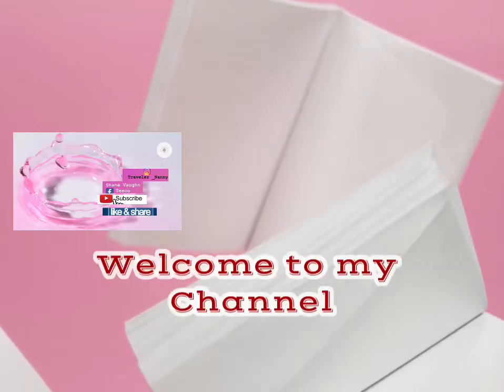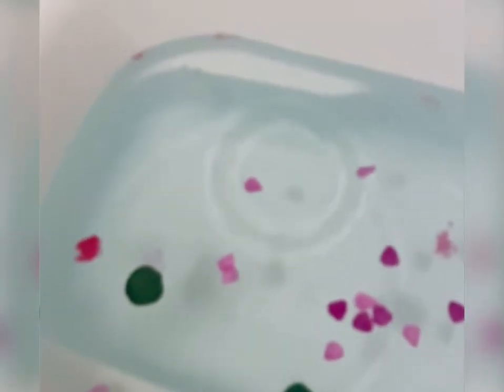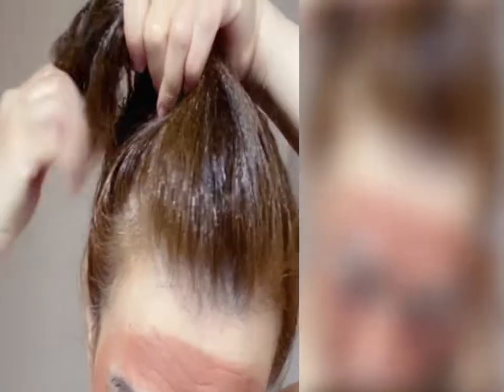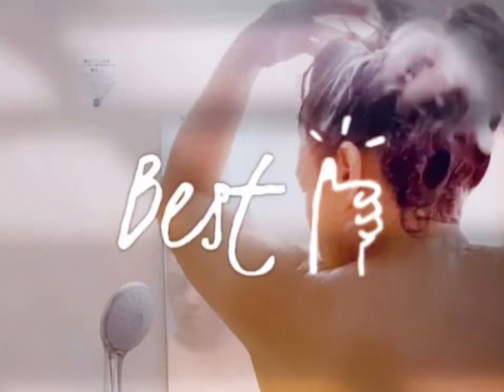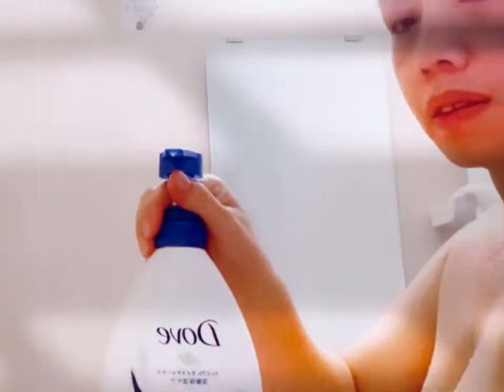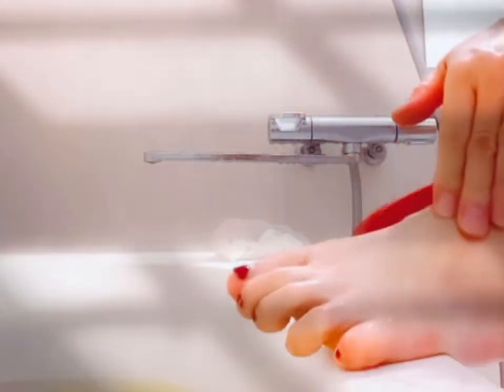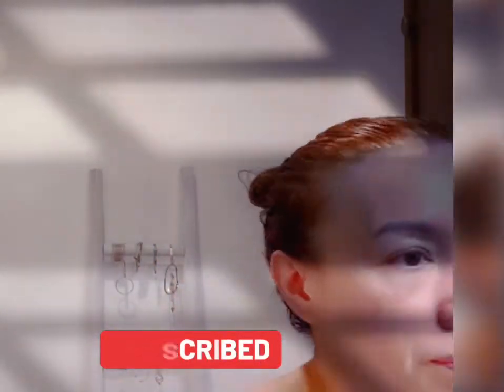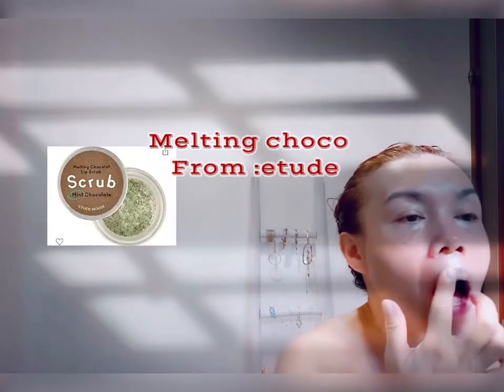Pamper routine2021 ( realistic body care )|| LigoChallenge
All products i used werent branded but im used to it and self regimen for women is a must .. pamperroutine top trending self taught how to do routine shower routine#ligochallenge#selfcare